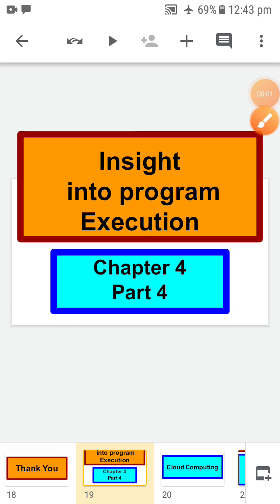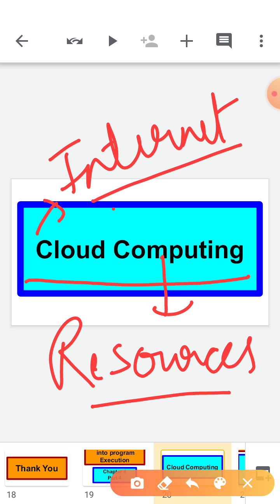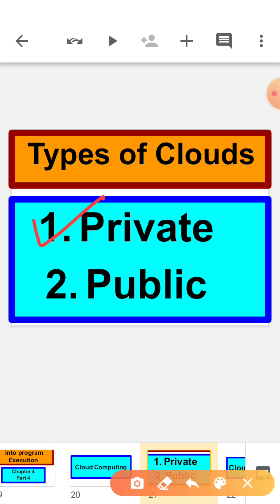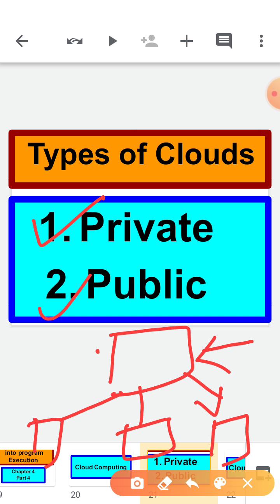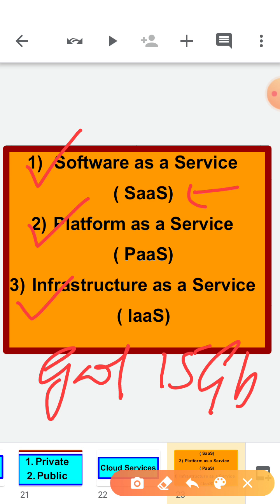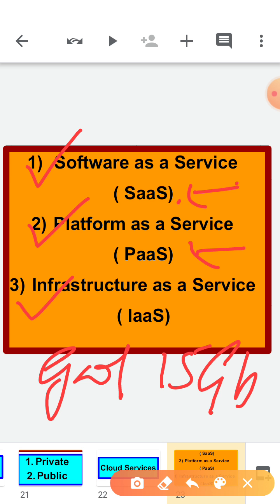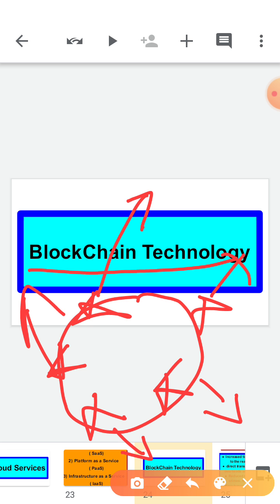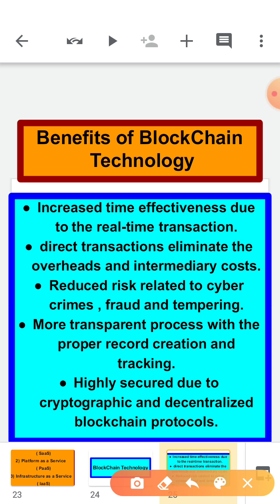class11_Computer_Ch4_Insight_into_Execution_Program_part4_241120